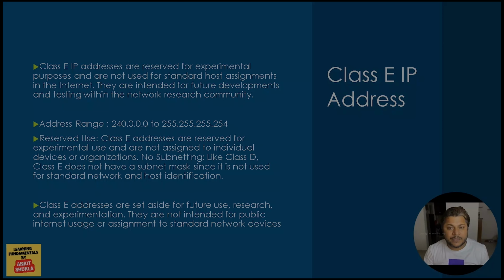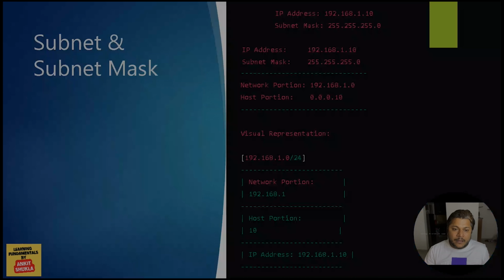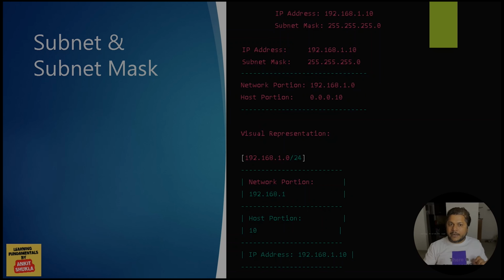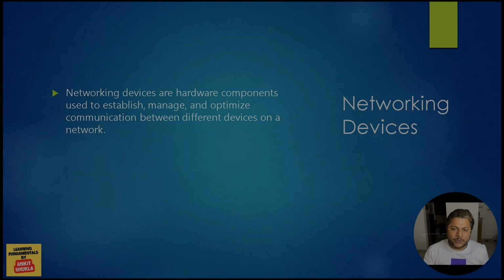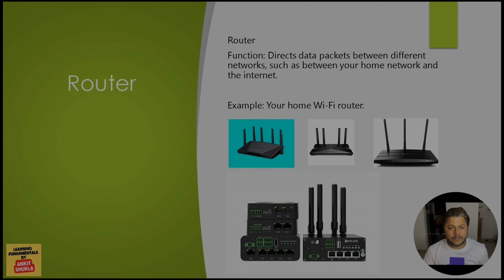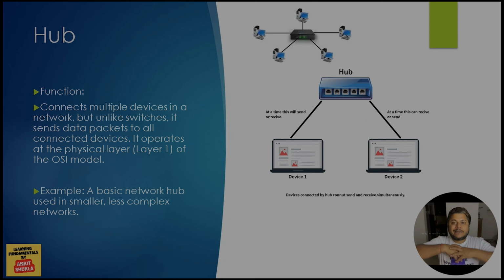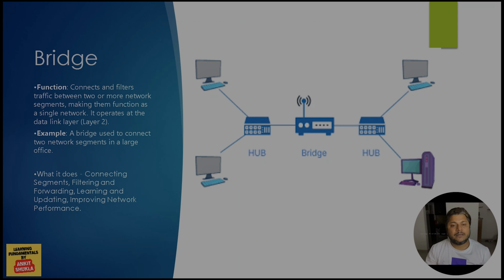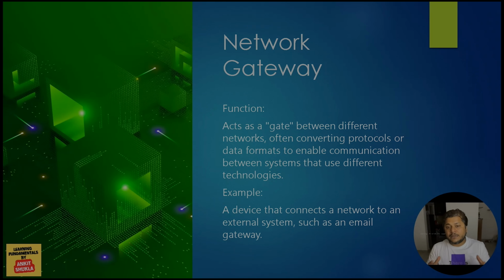Computer Networking Basics |CCNA| Networking Tutorial | Networking Fundamentals | Chapter 2 - Part 2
switch
computer networking basics
 cisco ccna training
osi layer
ccna 200-301 full course english
router
what is an ip address
benefits of ccna
ccna fundamentals
fundamentals of networking
best ccna
tcp ip model
free cisco
what is dmz in computing
osi model 3d animation

If you're passionate about learning, leveraging and maximizing your productivity with Microsoft 365, you're in the right place.
Whether you're looking to streamline your workflow, collaborate more effectively with your team, or just uncover some hidden gems within Microsoft 365, I've got you covered. I'll walk you through step-by-step tutorials, share practical tips, and provide insights that you can apply right away.
So, if you're ready to take your Microsoft 365 skills to the next level, make sure to hit that like button, subscribe, and ring the bell icon so you never miss an update.